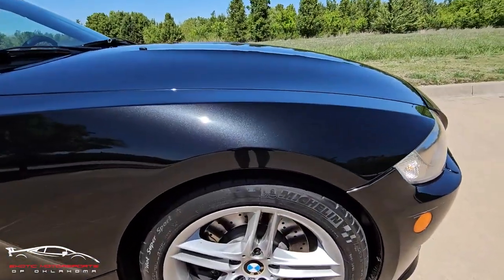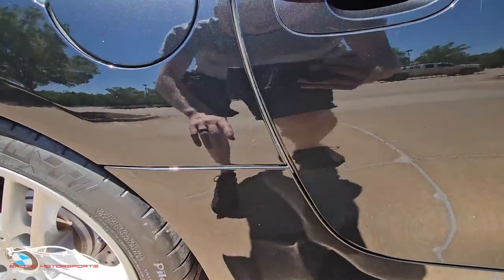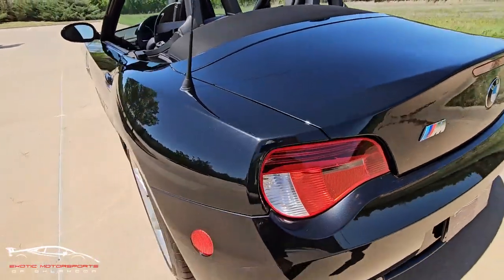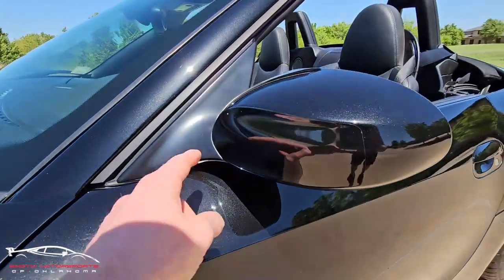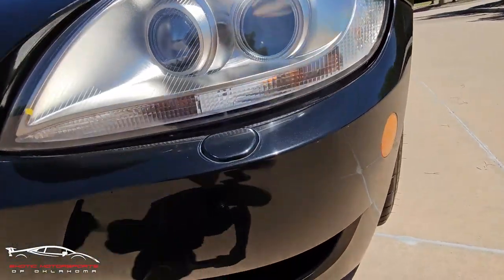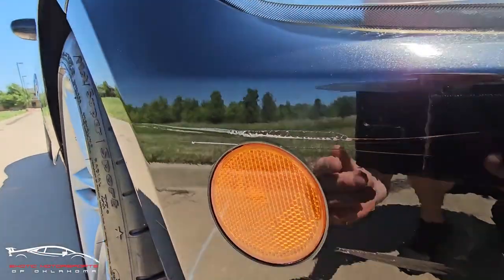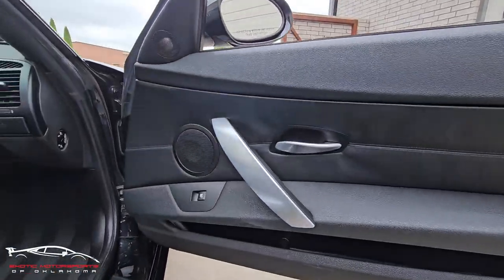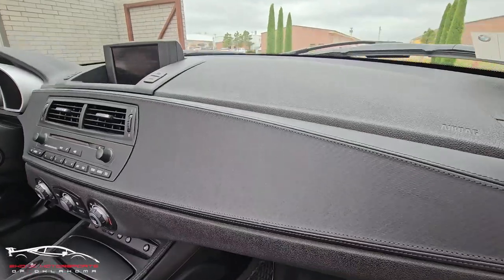C1350 2006 BMW Z4 M